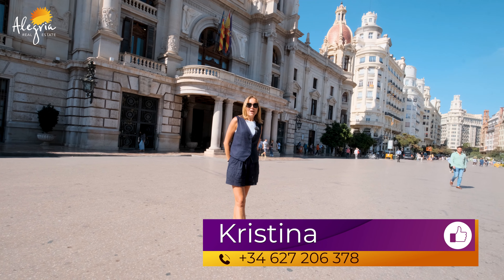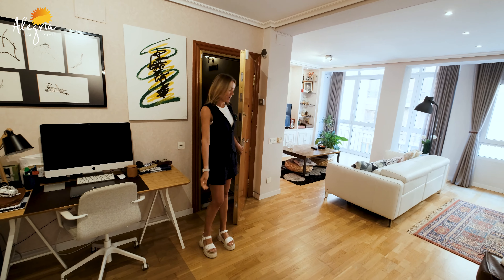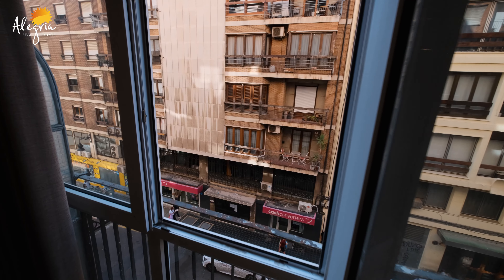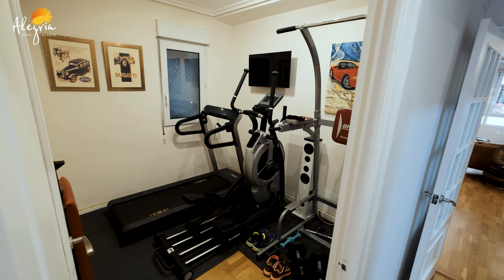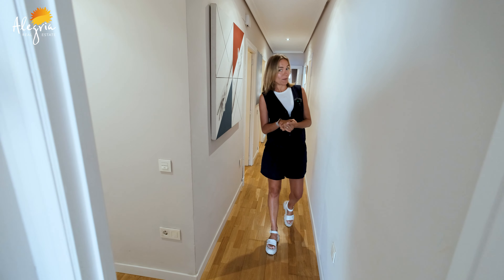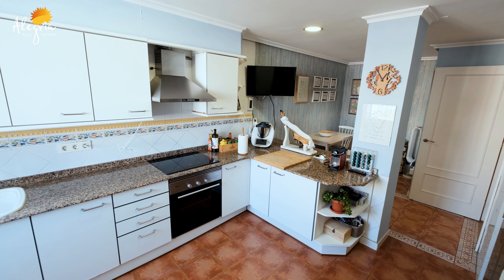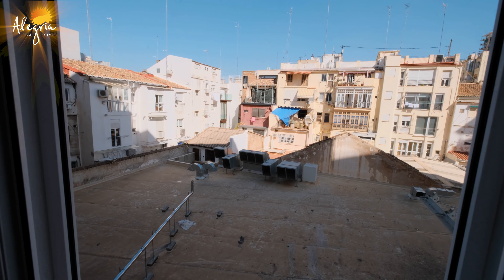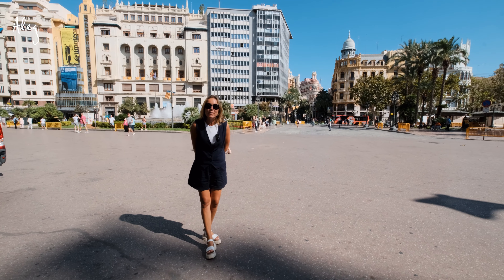Spacious apartment for Sale in the Historic Center of Valencia | Alegria real estate in Spain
Apartment for sale in Valencia in the Arrancapins area, located on the 3rd floor. Total area 143.00 m2, consists of 4 rooms (3 bedrooms, 1 living room), 2 bathrooms. There is air conditioning, built-in wardrobes, elevator, balcony, heating, separate kitchen, terrace, glazed terrace, video intercom.

✅  Number of bedrooms: 3
✅  Living space: 143.00 m2
✅  Number of rooms: 4
✅  Number of bathrooms: 2
Price €369 000 (id V134)
IBI 350.00 €/YEAR

all the services around it, supermarket, restaurants, bars, pharmacy and etc.
Year of construction: apartment built in 1961